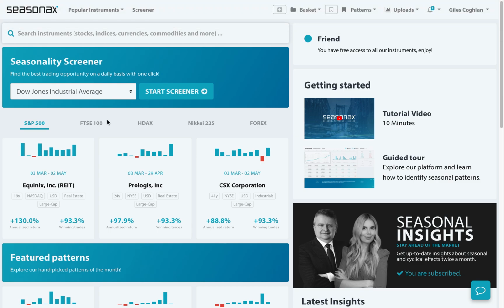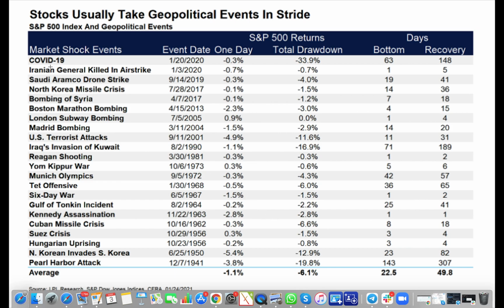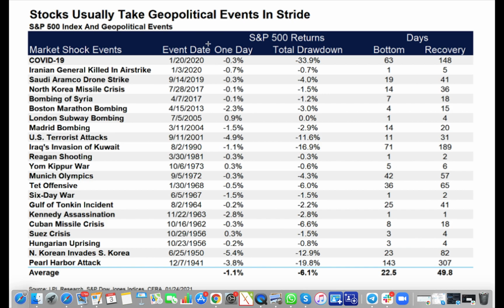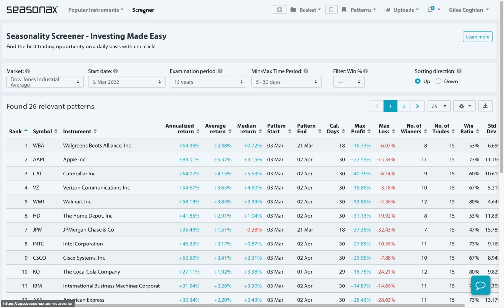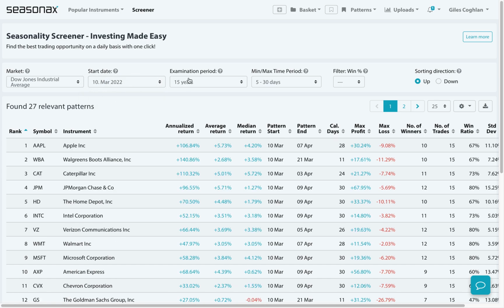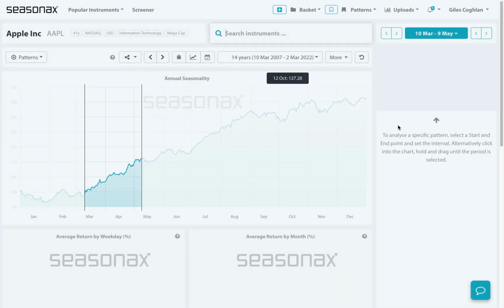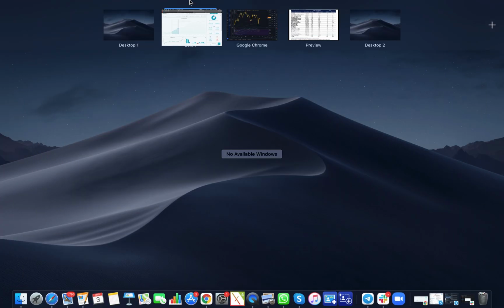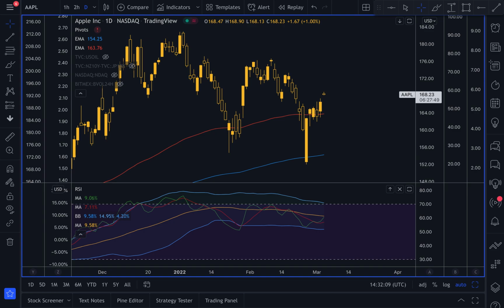Time for a bite out of Apple?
Today I will show you how to use the Seasonax screener function to automatically generate a list of the most promising investment opportunities. In this instance we will look at the Dow Jones.

In this video you will see how i will use the screener functionality to identify the most interesting stocks in the Dow Jones. As you can see in the title it will be Apple